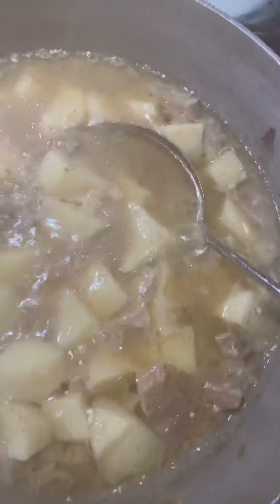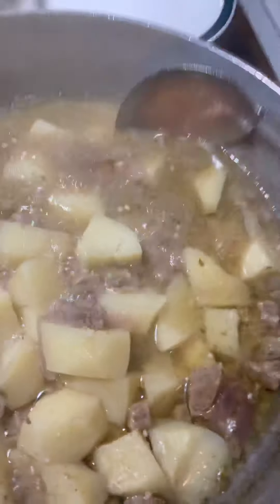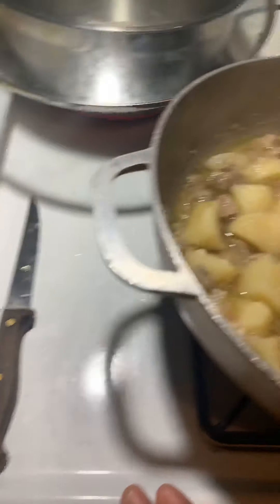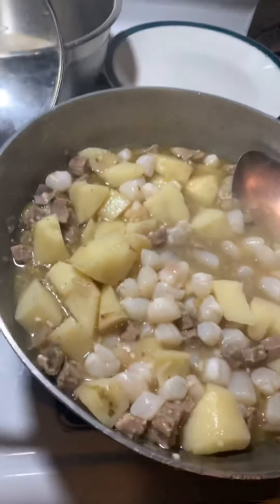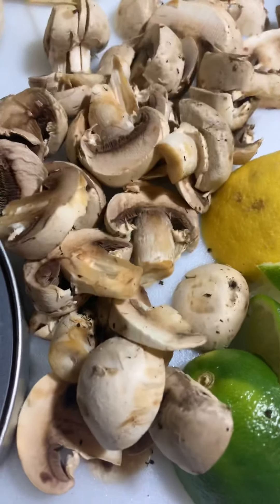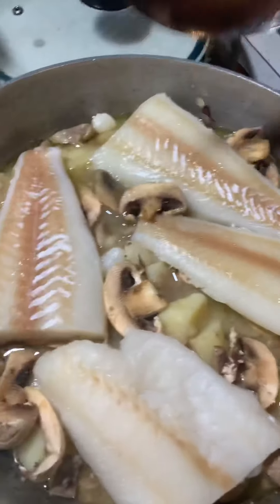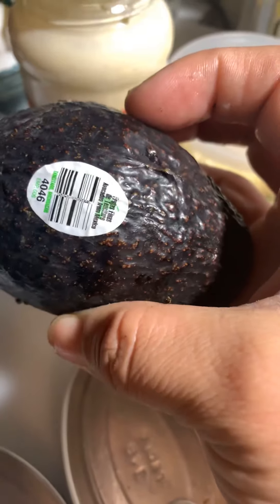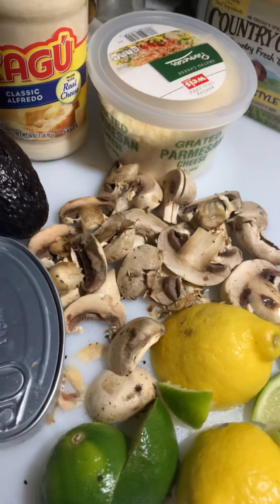Part three to my deliciousness👩🏽‍🍳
Then coming, up added cheeses and jumbo calamari with garlic please don’t miss it and then the final plating❤️